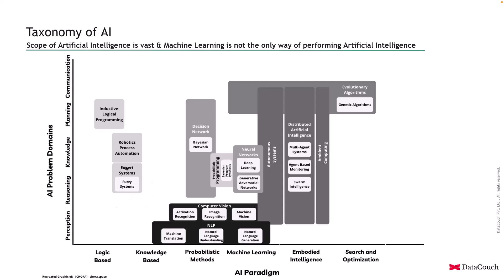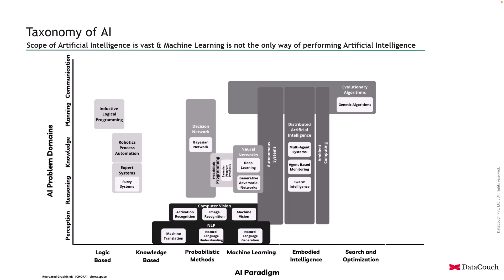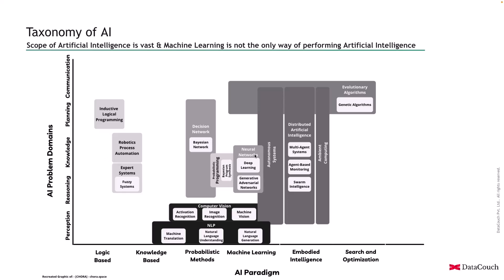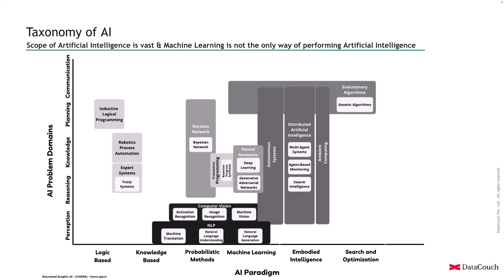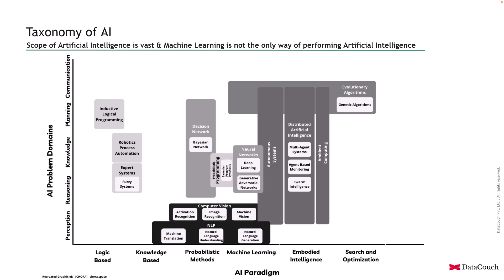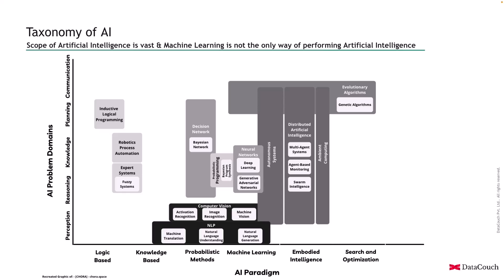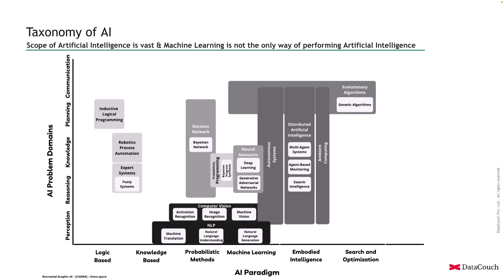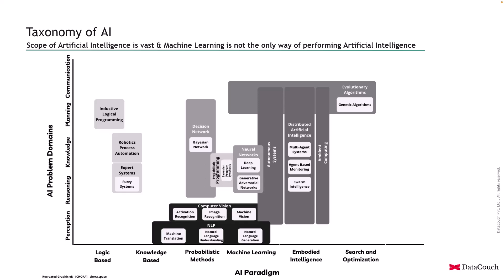Taxonomy of AI Part 2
In this video we will discuss about Taxonomy of AI